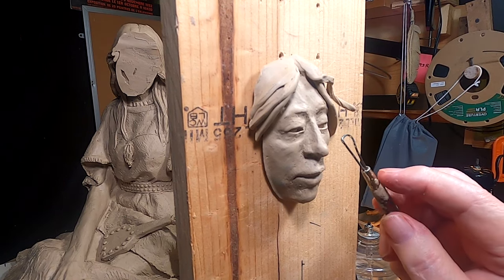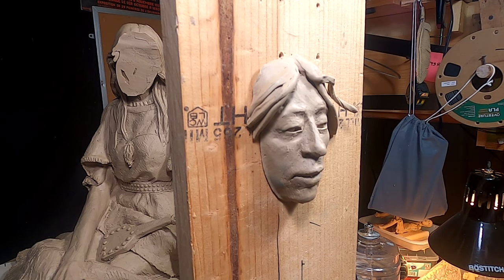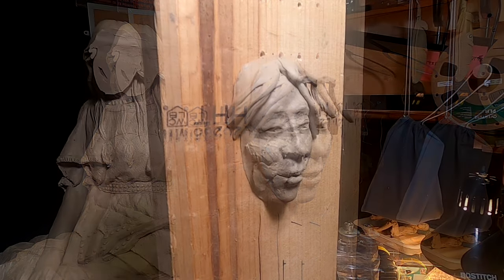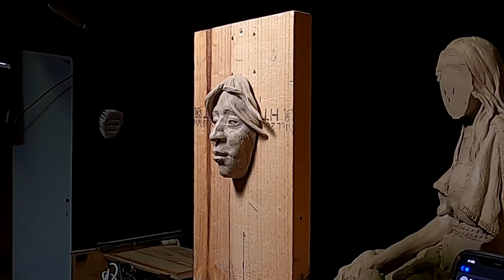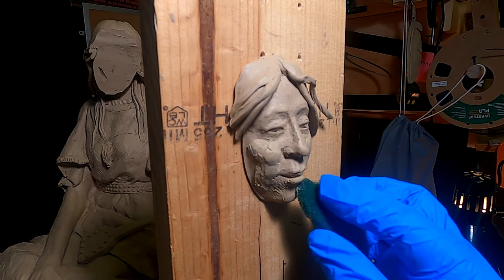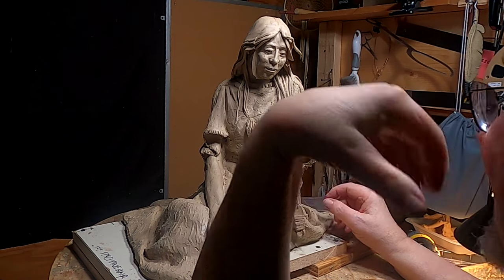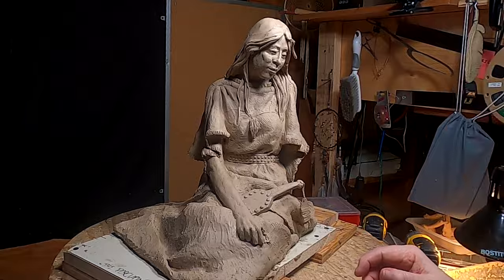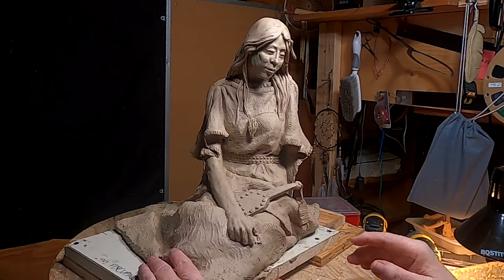SNOWFLOWER Putting a Smile on Her Face